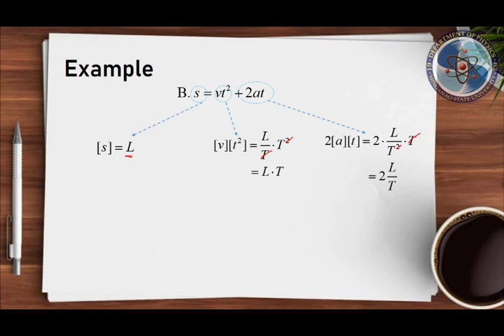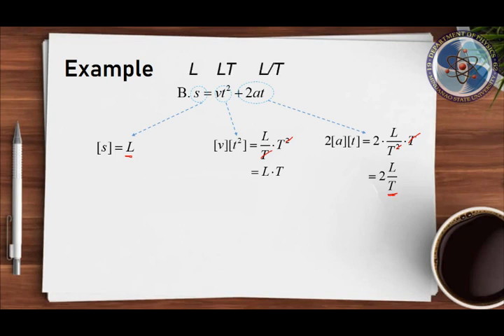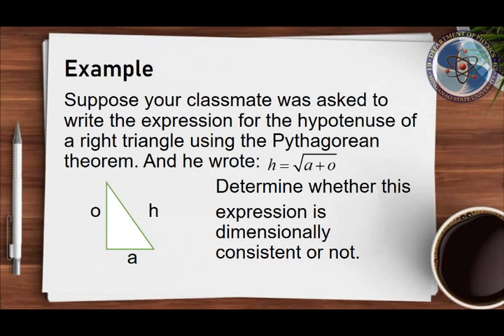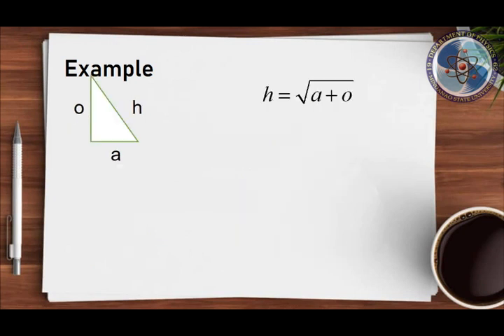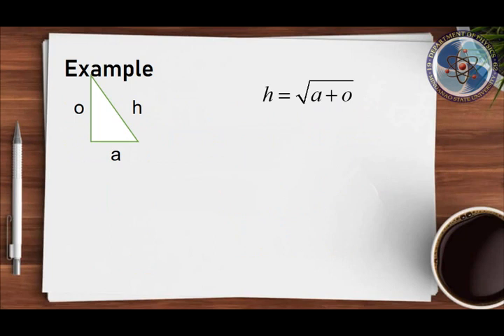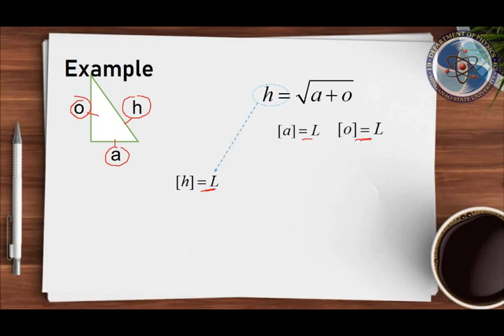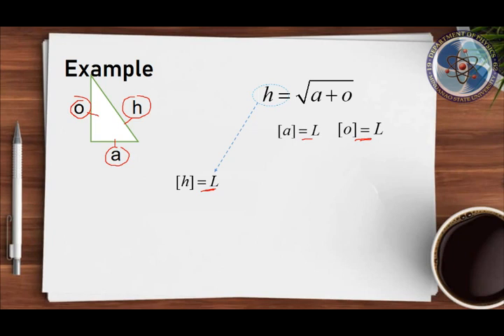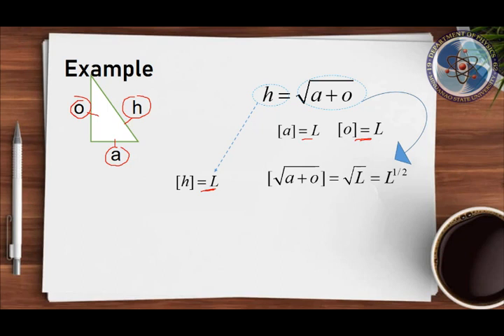LESSON 1.2 PART 3 CBP SCIENCE 2020: Dimensional Analysis